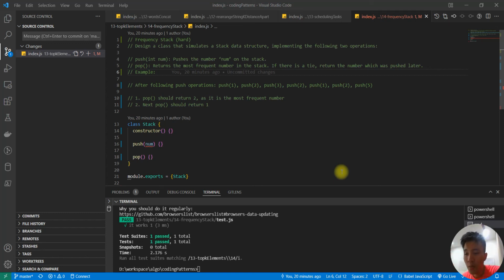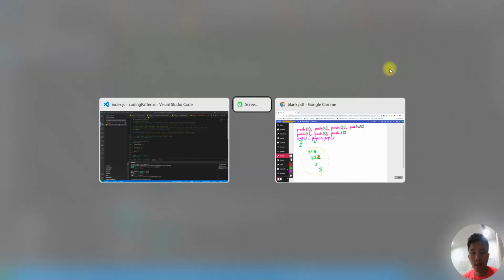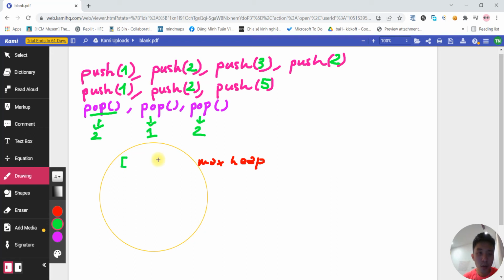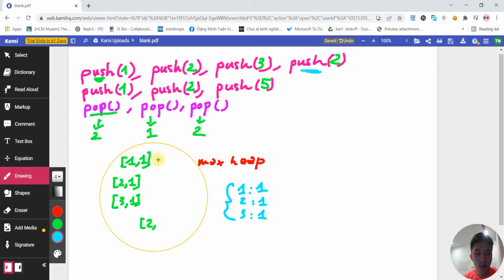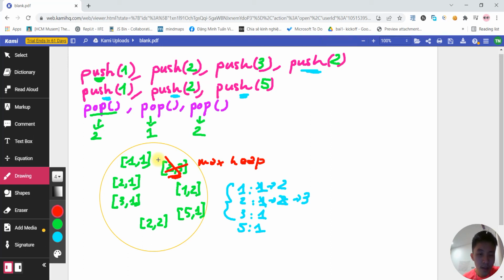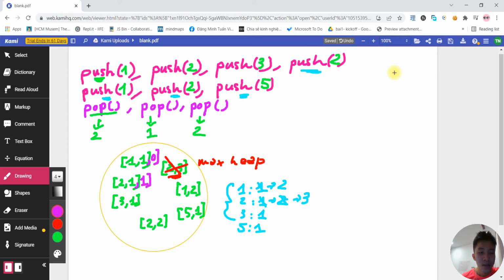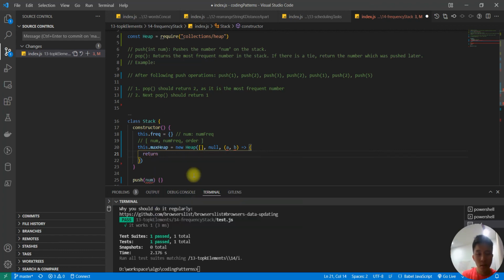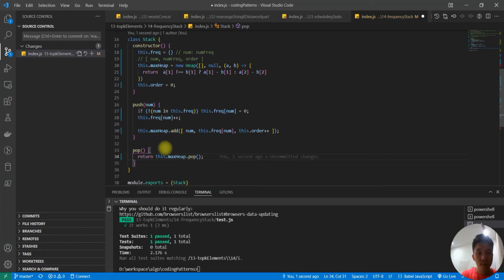Top k Elements 14: Frequency Stack